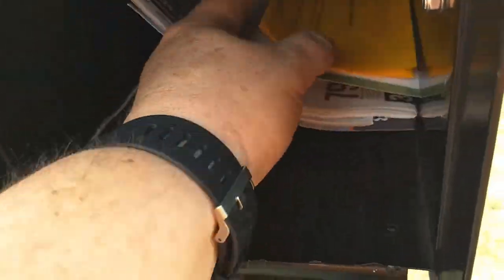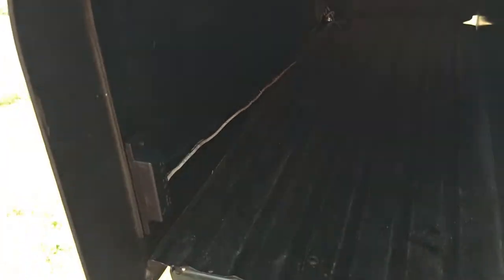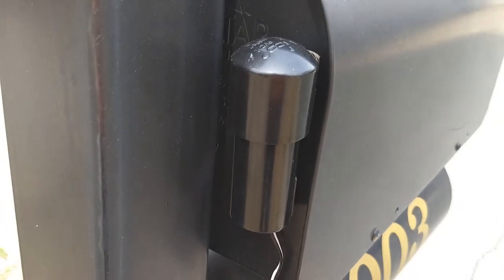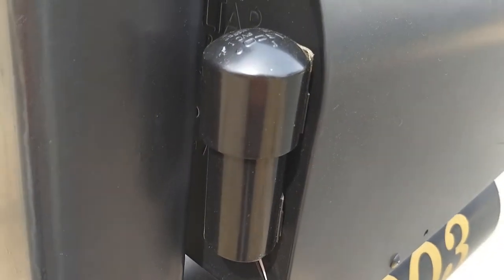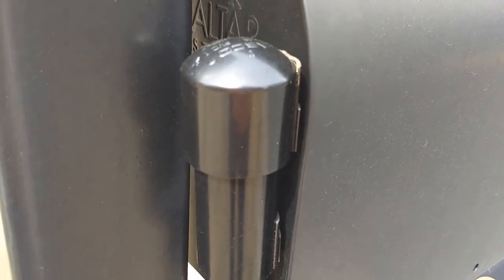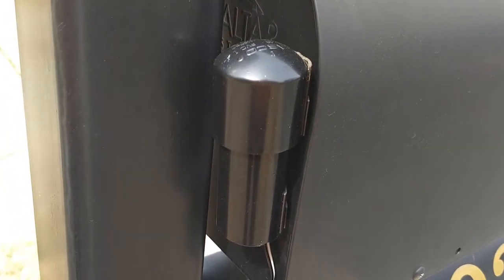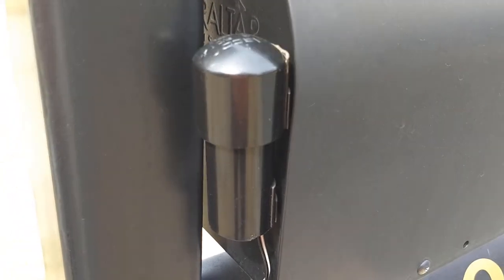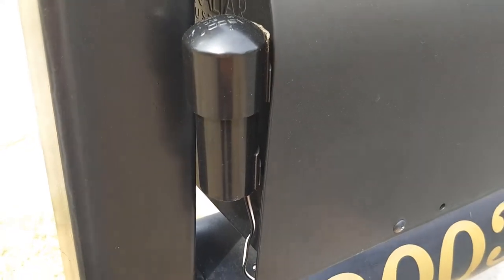ZWave Mailbox update with Magnetic reed switch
I replaced my tilt sensor with a Reed switch. This has proven to be more reliable since our mail person did not always open the door far enough. But the sensor is larger and more prone to being broken with mail being put into the box? Check out the initial install in my first video: